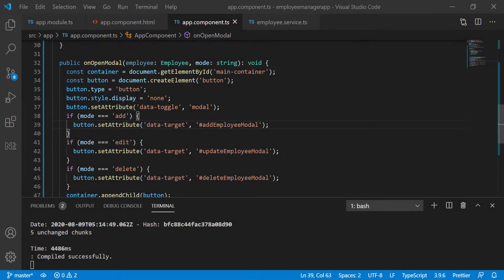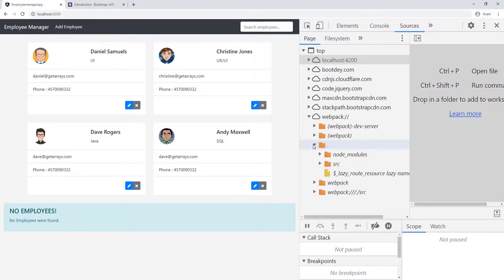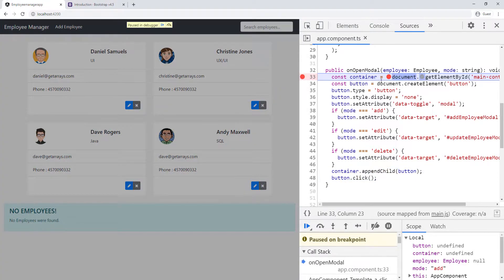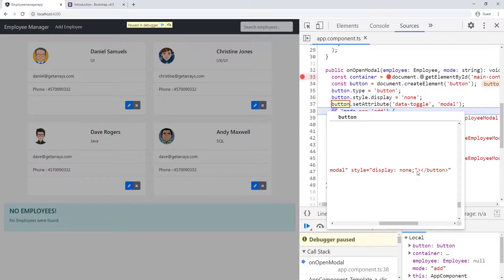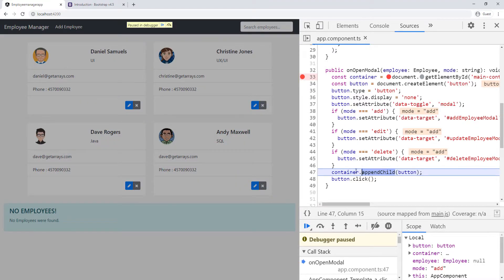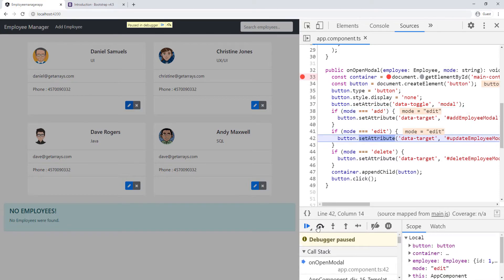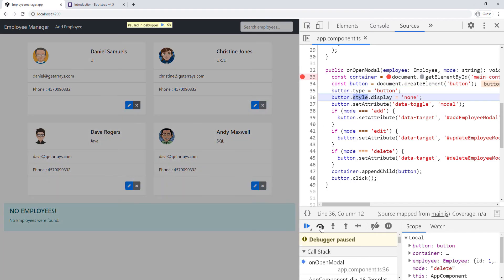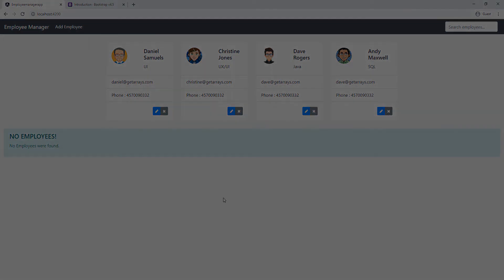Part 19 - Spring Boot API with Angular